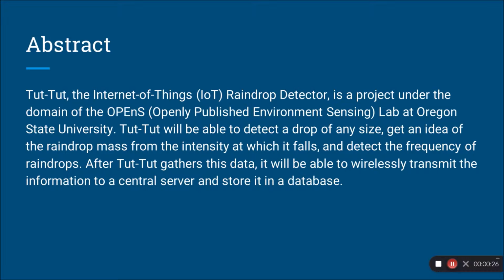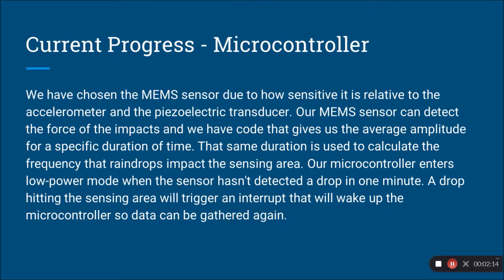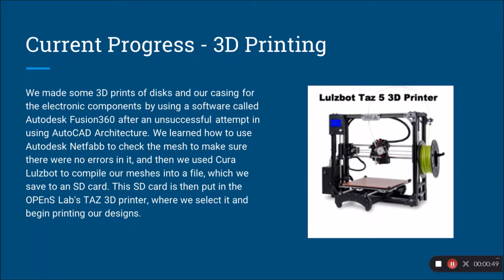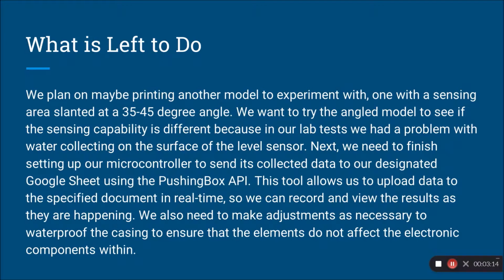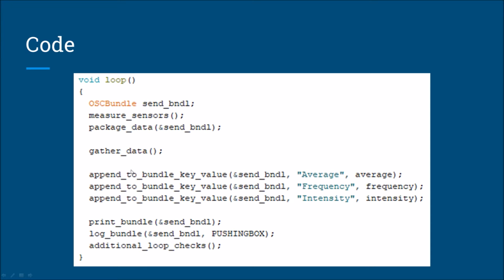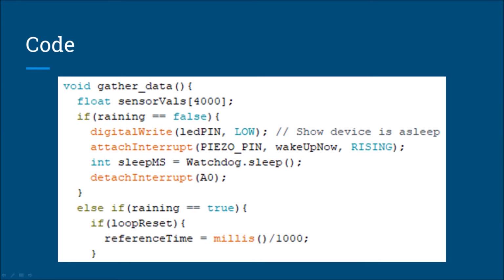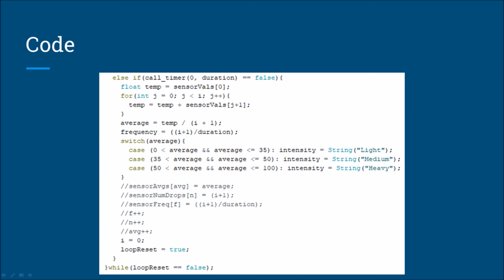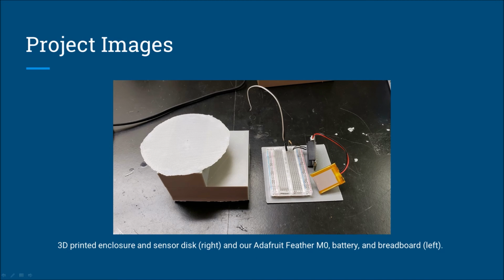Team 21 Final Progress Report - CS462